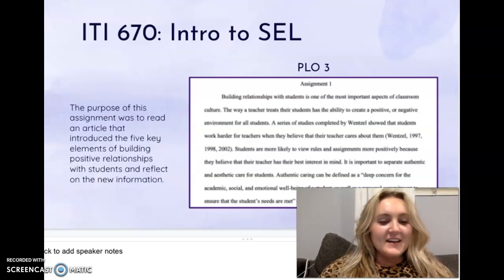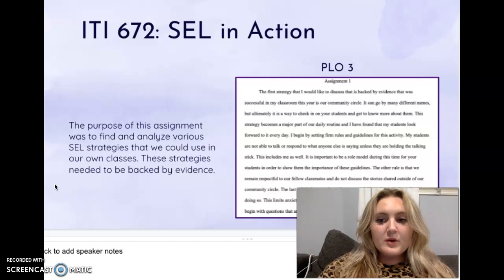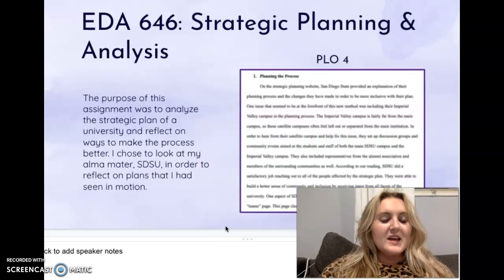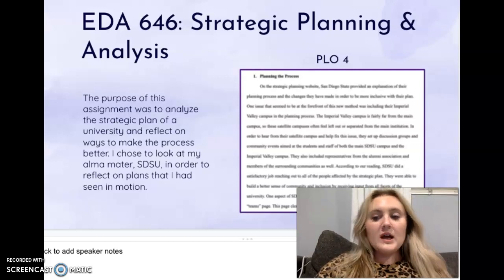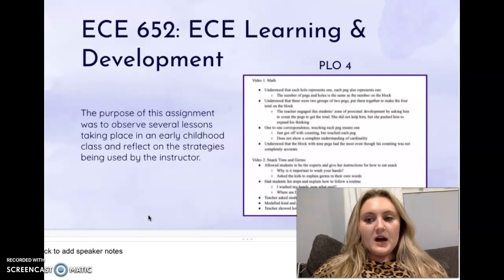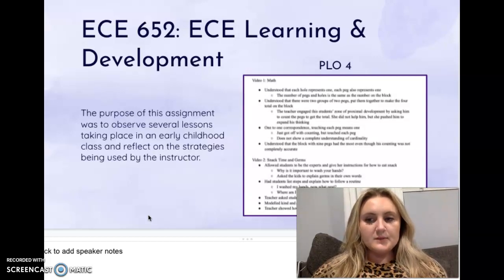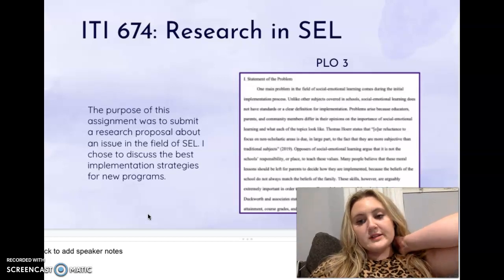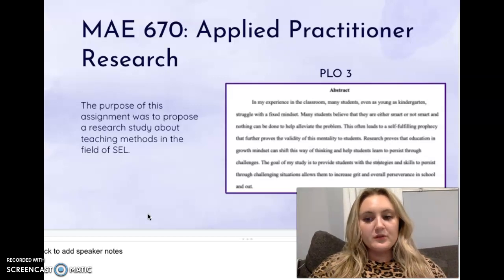MAE 670 Plan of Study Presentation